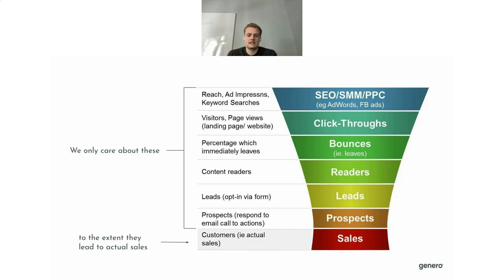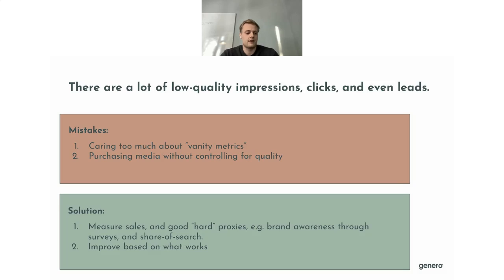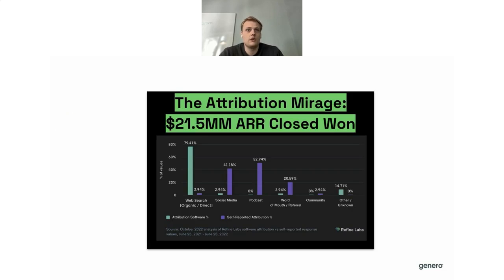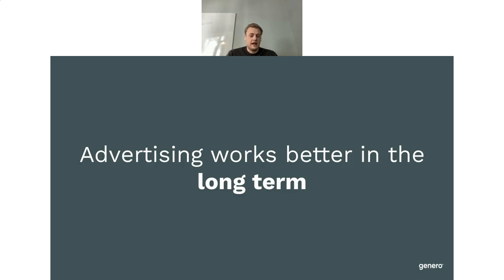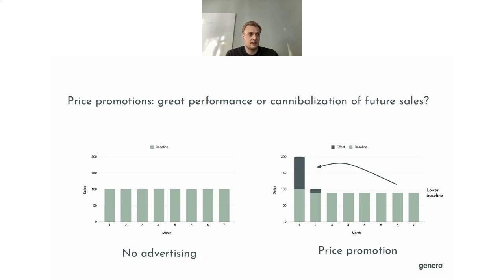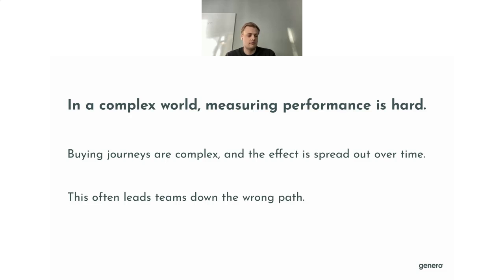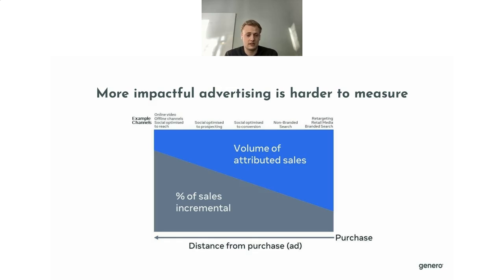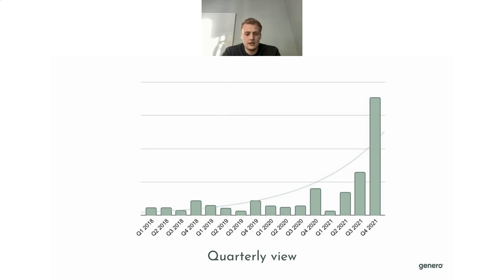Webinar: Effective advertising – how to cut costs and increase results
Many companies are under pressure to improve advertising performance. But where to begin? In this webinar, we discuss how to get the most out of your ad budget!

00:00 - 02:39 Introduction
02:39 - 04:59 How advertising works
04:59 - 10:45 Generating sales
10:45  - 15:25 Incremental sales
15:25  - 18:06 Short-term effects
18:06 - 26:54 Long-term effects
26:54 - 37:14 Measuring the effect
37:14 - 40:27 Conclusion
40:27 - 54:37 Q&A